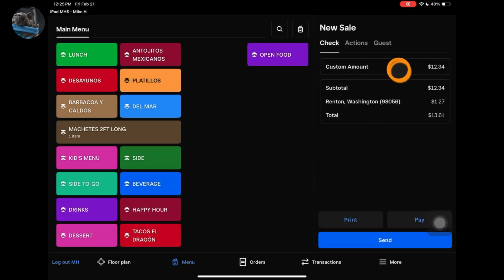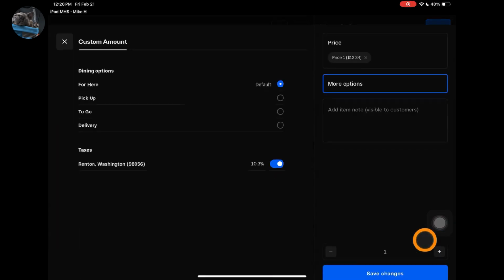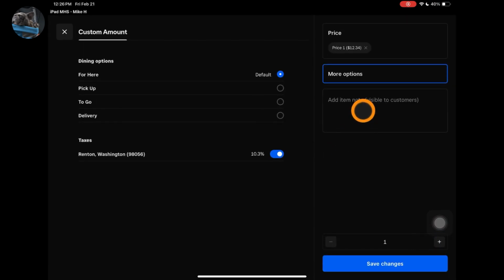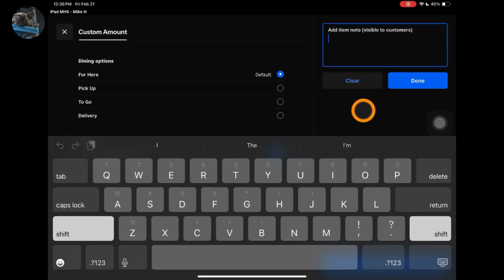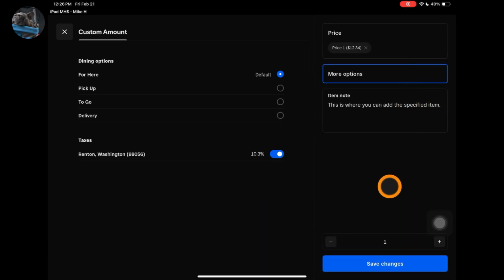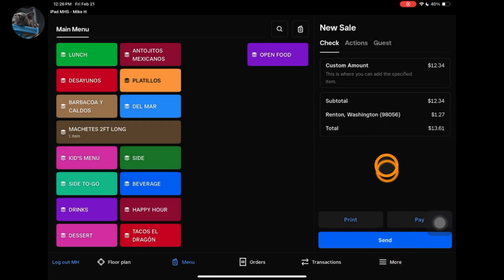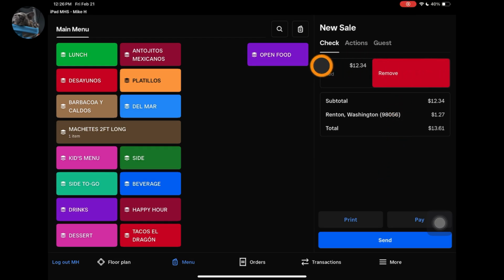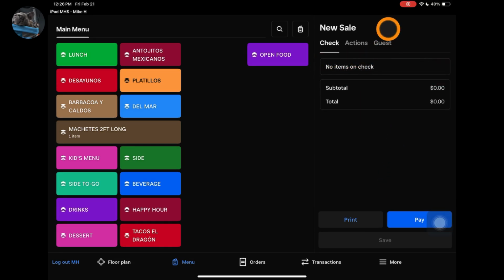How To Make Custom Menu/Prices on Square - Restaurant POS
Sometimes when you are selling food, there is menu that might not be added yet or customer request a customize menu. In here we are showing you one of the ways to do that.